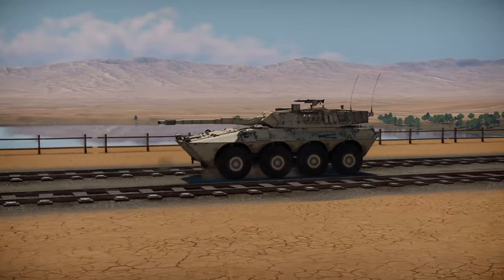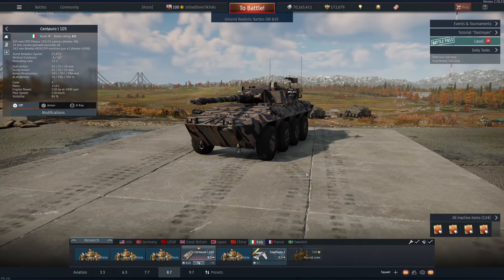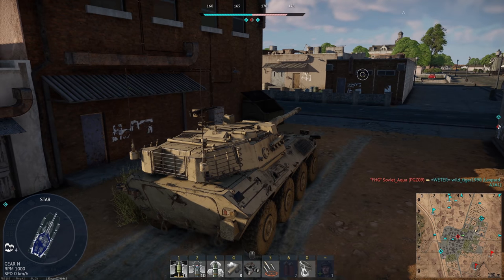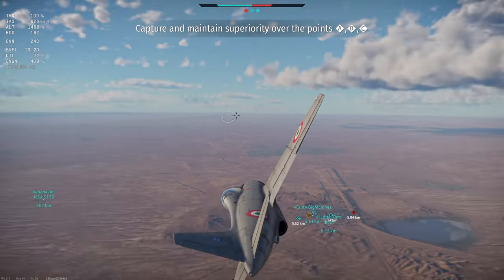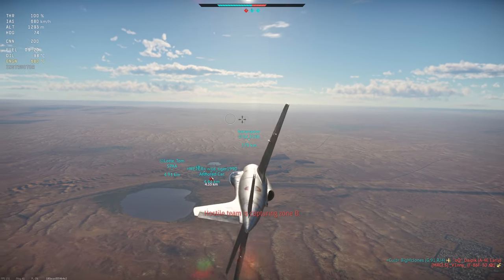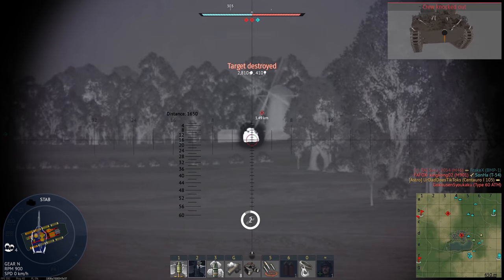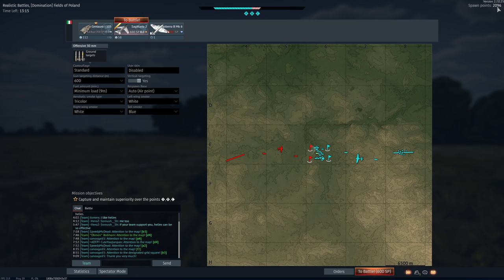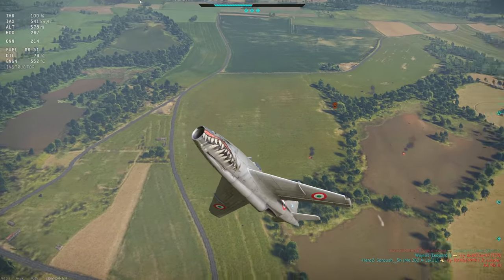THIS TANK IS FROM THE FUTURE - Centauro in War Thunder - OddBawZ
The Centauro in War Thunder is an Italian Wheeled Vehicle with some serious hardware.  The Centauro 105 is an absolute monster with top tier gear at the low battle rating of only 8.0!

When the Centauro was introduced to War Thunder it sat at 7.7 was faster than it is now but was considered a Tank Destroyer.  It was immune to hull break, APHE shells wouldn't fuse on it and it was unable to be ammo racked.  It was an absolute menace.  These things were fixed a couple of months later and it was put at 8.0!

These days, it's got Thermals and a Laser Warning System.  Thanks to War Thunder Red Skies update, it now has a Laser Range Finder which sets the range for you!  That means at 8.0 it's one of the most ridiculously over powered vehicles in War Thunder!

The Italian Centauro is back to its former glory!  Or... is it too glorious?!

INTRO (00:00)
THE FUTURE IS HERE (02:19)
GAME 1 - SPAGHETTI WESTERN (04:52)
GAME 2 - ALMOST GETTING THAT NUKE (17:21)
OUTRO (29:31)